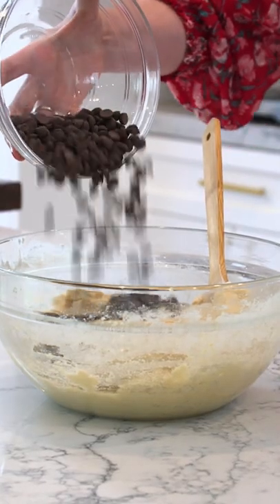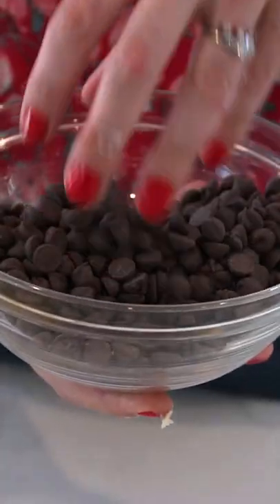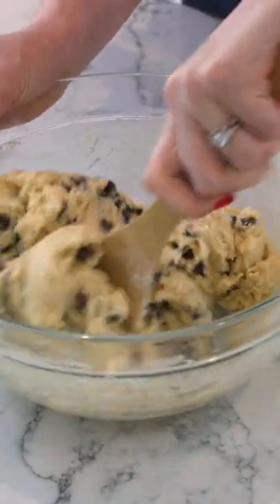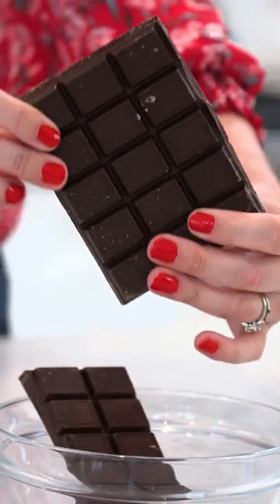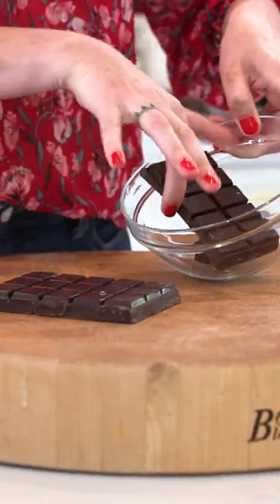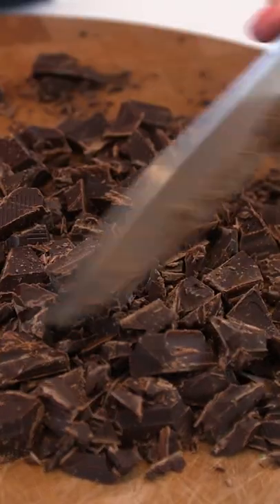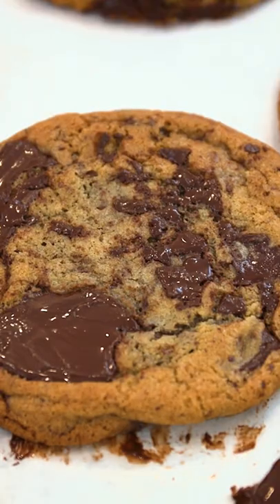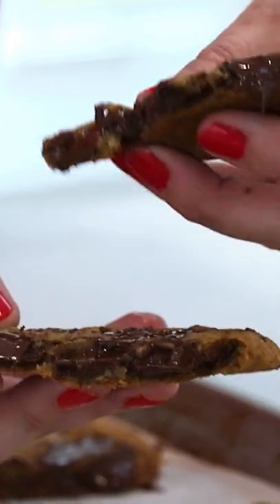Don't Use Chocolate Chips In Your Cookies (Here's Why)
You heard that right!  If you want the best chocolate chip cookies, don't use chocolate chips. Use this instead!  This clip is from my Chewy Chocolate Chip recipe. You'll find links to the video and written recipe below.